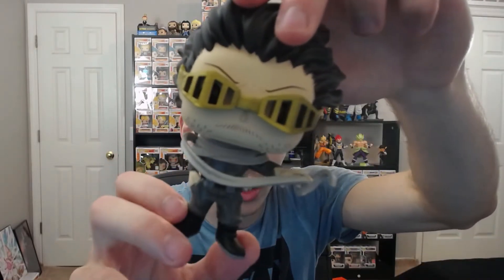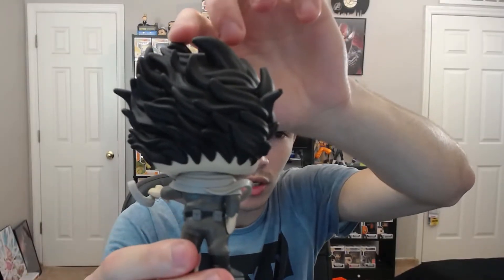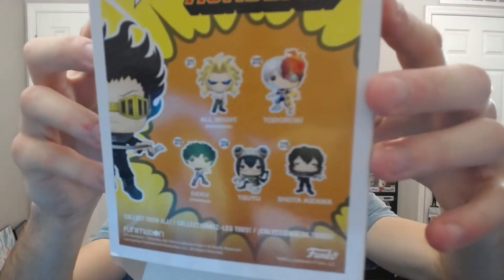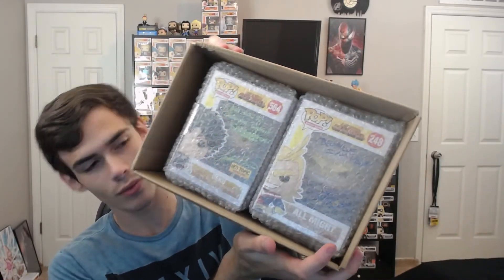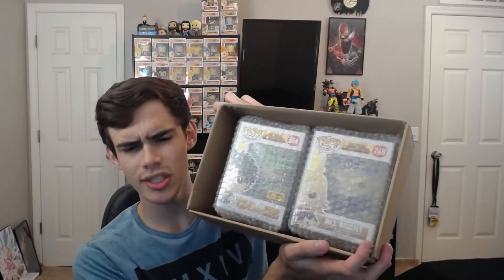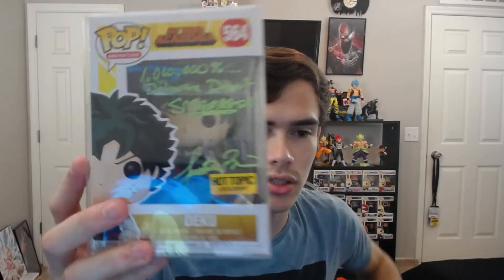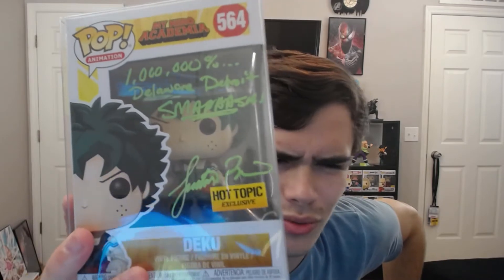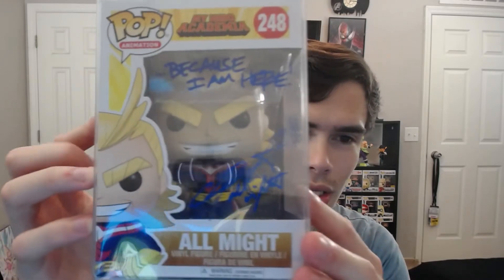My Hero Academia Autographed All Might And Deku Funko Pops | Birthday Mail Call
All Might And Deku Signed Funko Pops!